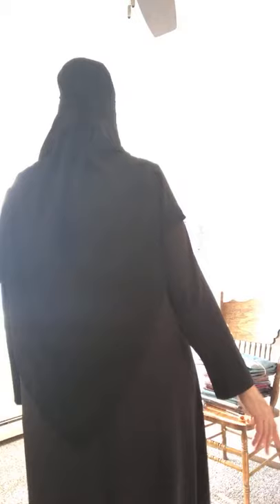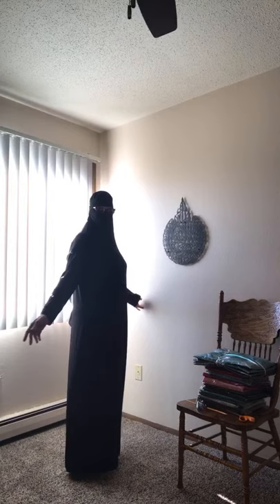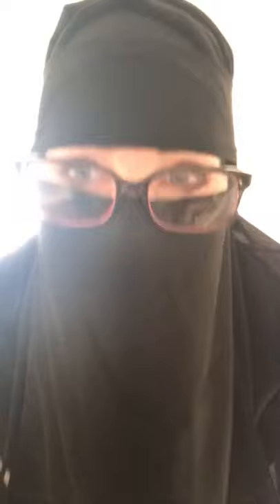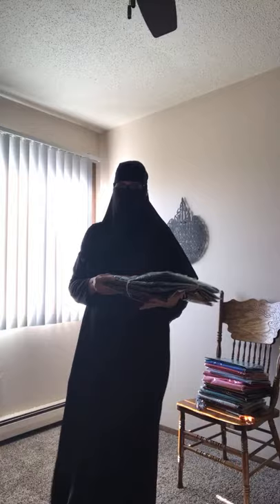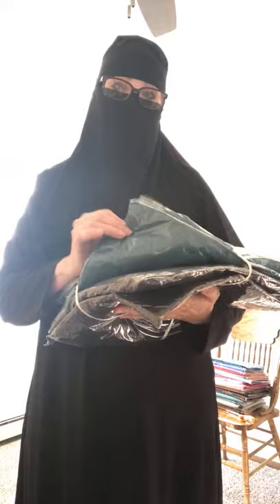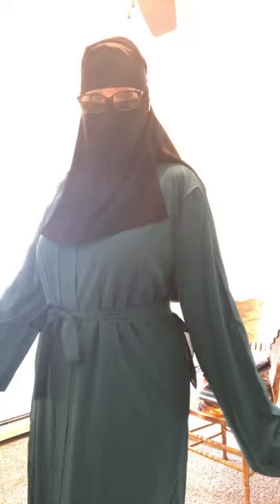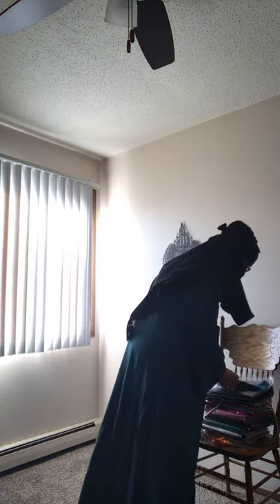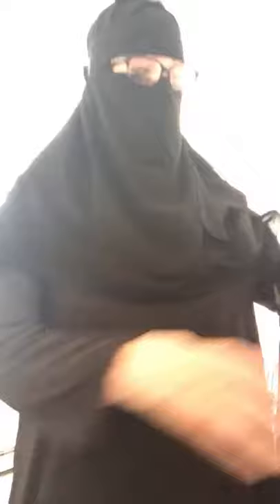Live FASHION SHOW & CHAT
Watch now for easy everyday hijabi niqabi styles with gloves that you can wear easily everyday. hijabtutorials niqabtutorial modestfashion 4 NEW LOOKS!

My simple hijab tutorial along with a one pin style and three niqabi styles. Fast and Easy everyday modest fashion.

American Revert Muslimah shows New Muslims Islamic fashion.

American Muslim revert woman living in a non-Muslim area of the West wears full veil. Tutorial Islamic Fashion suitable for parts of Morocco, UK, Turkey, Malaysia, Dubai.

I accepted Islam. Real story.

DO YOU want to learn a new online career FAST? Or how to become a YouTuber?

If you would like to support my channel, or are looking for a spouse please visit my Patreon page today إذا كنت ترغب في دعم قناتي ، أو تبحث عن زوج يرجى زيارة صفحة Patreon اليوم

ف يسبوك Facebook: fb.Me/MuslimahOfTheWEST